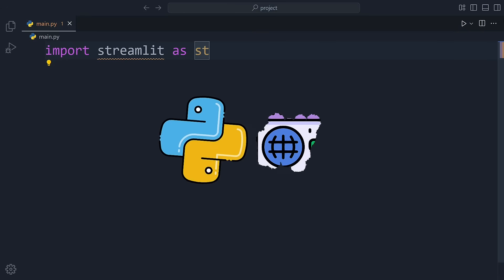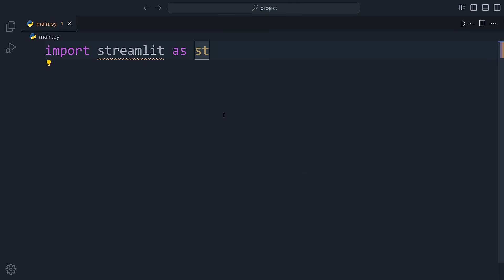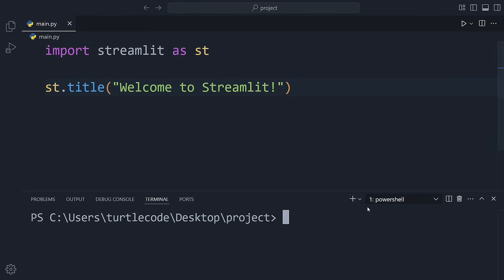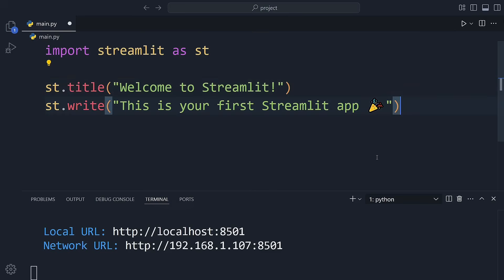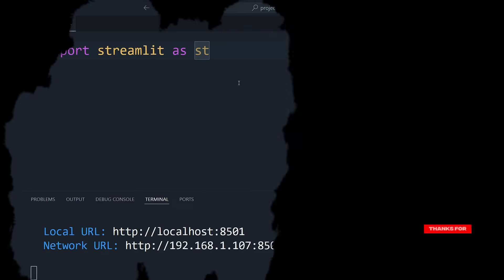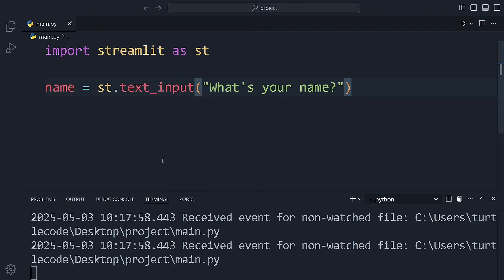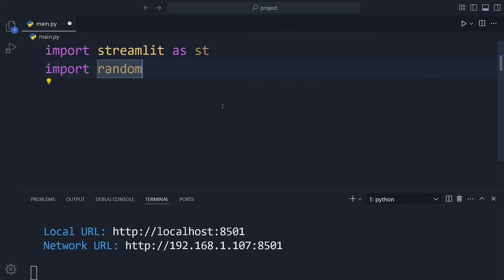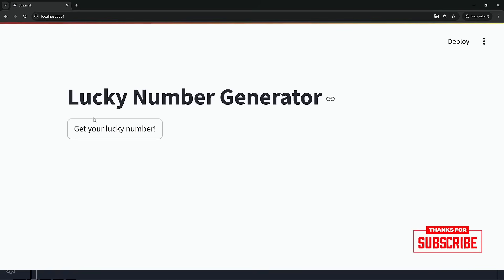Build Python Web Apps in Seconds with Streamlit (3 Easy Examples!) 🚀🔥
Want to build web apps using just Python — no HTML, no CSS, no JavaScript? You're in the right place!
In this video, I'll show you how to use Streamlit to create interactive web apps in minutes with 3 beginner-friendly examples:

✅ Add a title and text
✅ Get user input with text fields
✅ Create buttons that trigger random numbers

0:00 intro
0:13 pip install streamlit
0:25 example 1
0:59 example 2
1:23 example 3
1:46 free streamlit tutorial

Perfect for beginners who want to get started with Python web development the easy way!

🚀 No prior web experience needed

💬 Drop your questions or ideas in the comments — let’s build together!